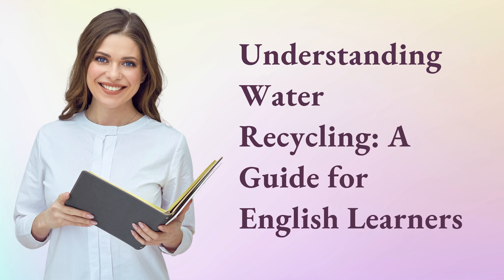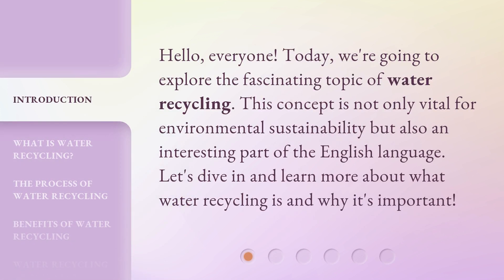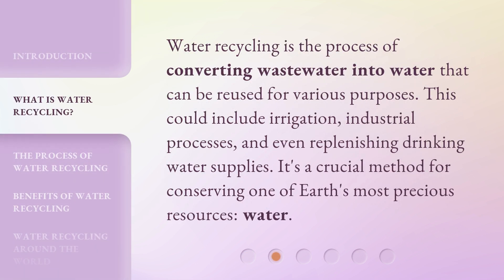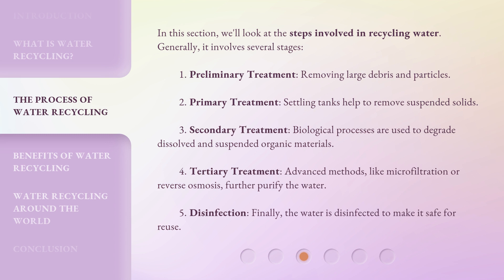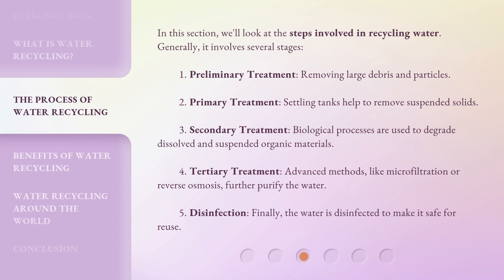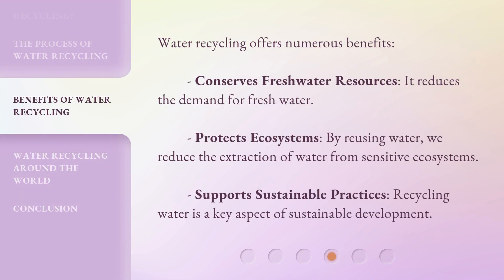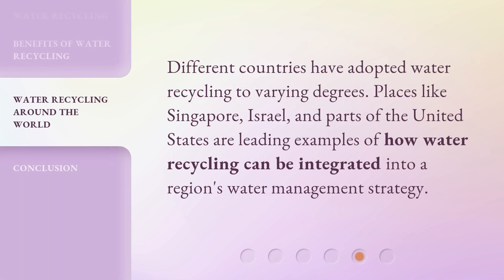Understanding Water Recycling: A Guide for English Learners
Dive into Water Recycling: A Guide for English Learners • Discover the wonders of water recycling in this engaging guide designed specifically for English learners. Learn about the process, benefits, and how it contributes to a sustainable future. Dive in and expand your knowledge!

00:00 • Introduction - Understanding Water Recycling: A Guide for English Learners
00:29 • What is Water Recycling?
00:52 • The Process of Water Recycling
01:39 • Benefits of Water Recycling
02:05 • Water Recycling Around the World